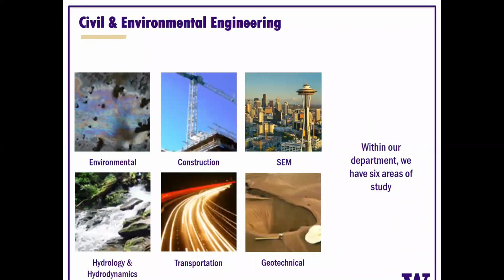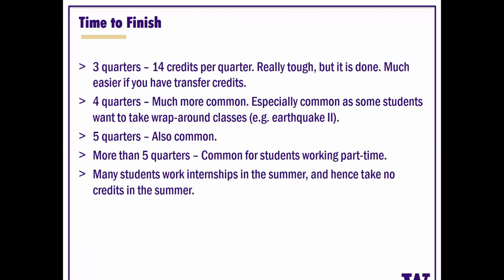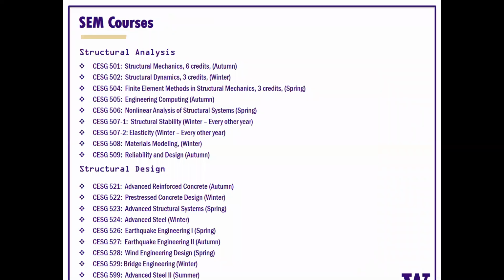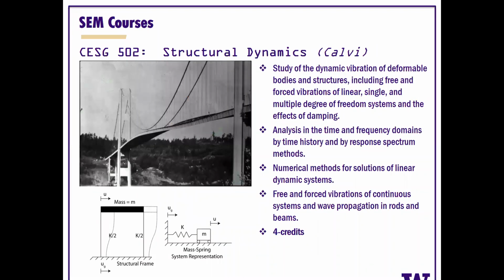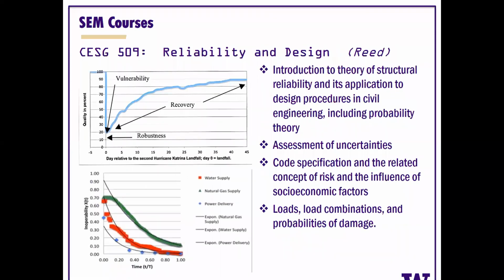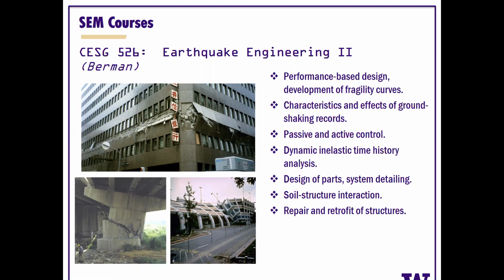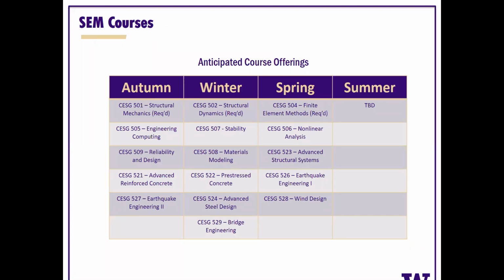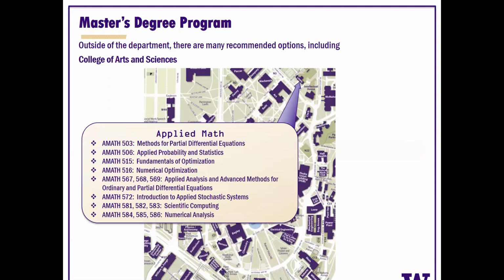Structural Engineering and Mechanics Info Session 2019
Dept of Civil & Environmental Engineering, University of Washington